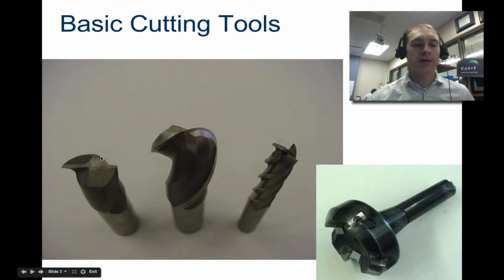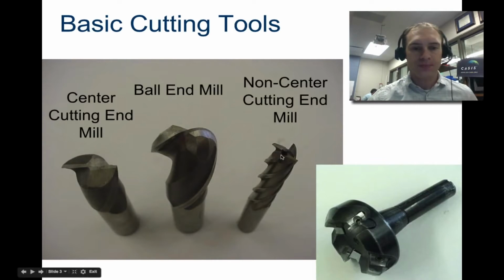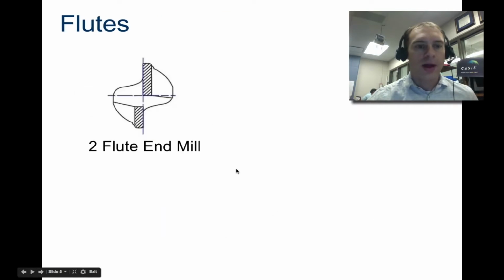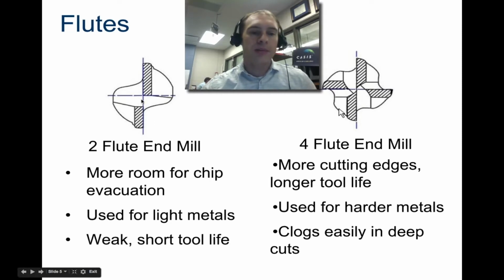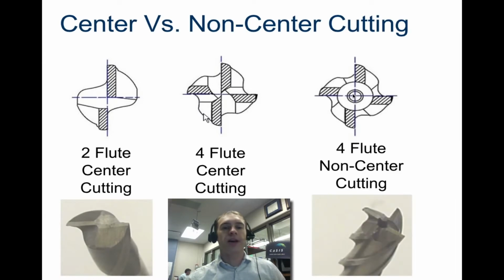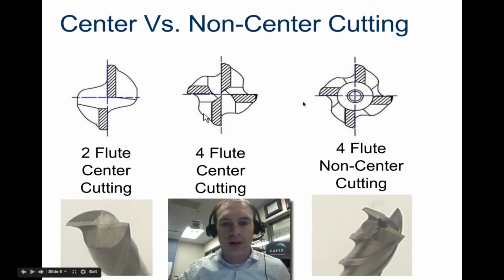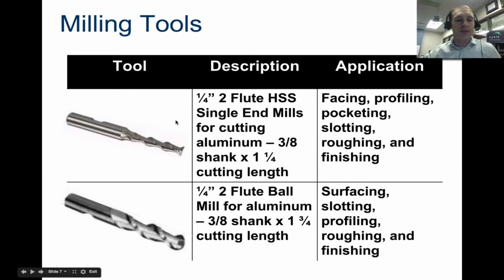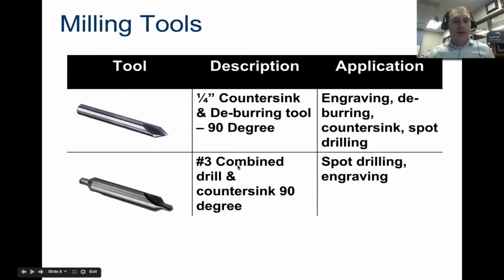Speeds and Feeds Part 1